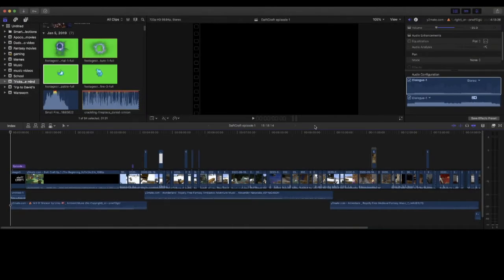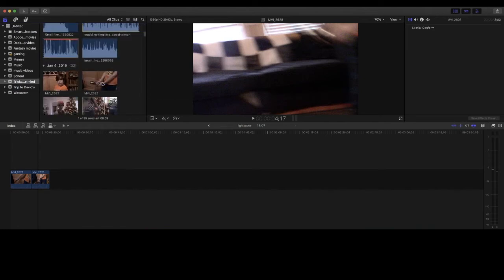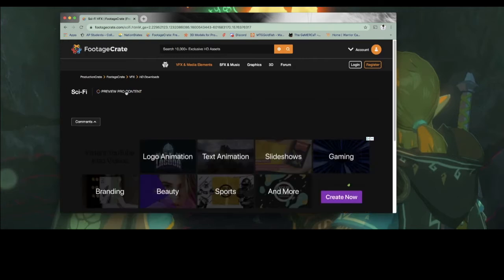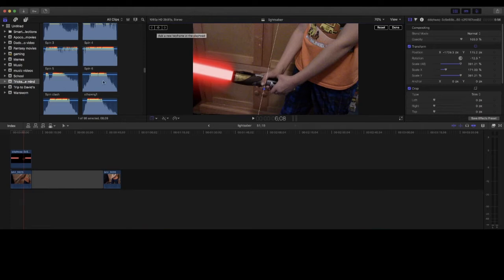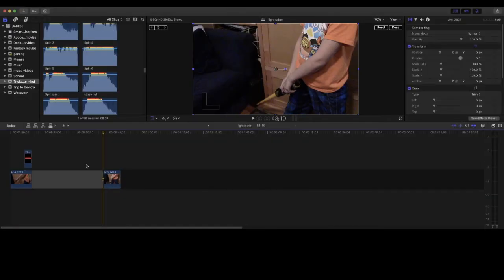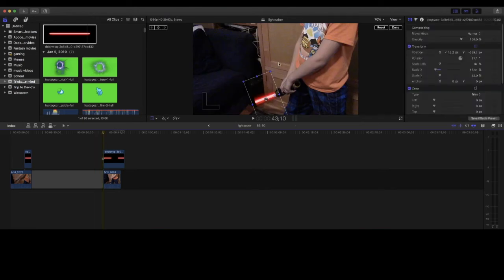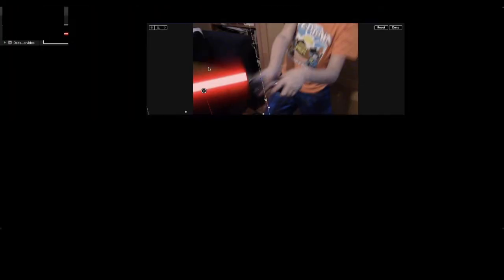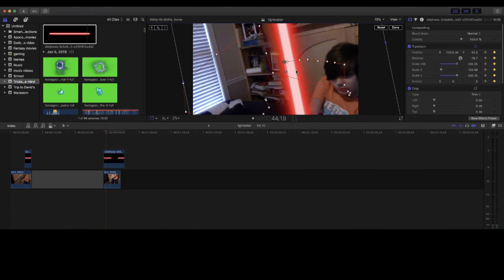How To Make A Lightsaber Blade In Final Cut Pro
This is a short breakdown of the process it takes to make a good looking lightsaber in Final Cut Pro X. Enjoy and feel free to check out my main Filmmaking channel and other videos on this channel!